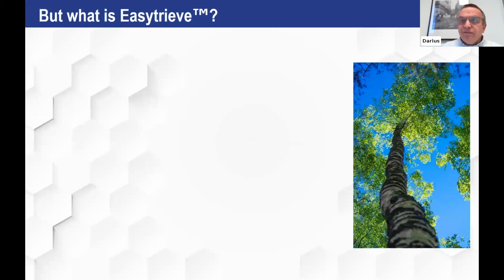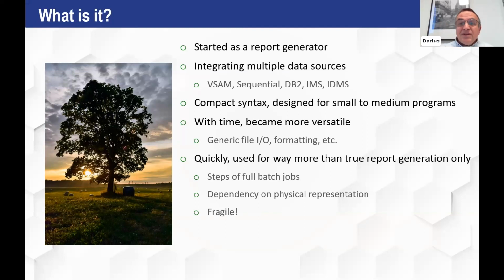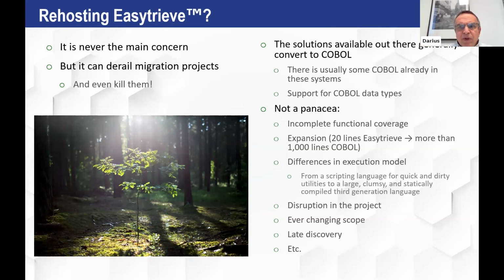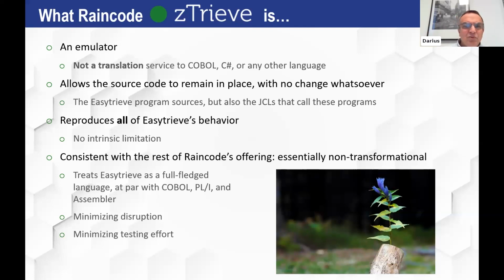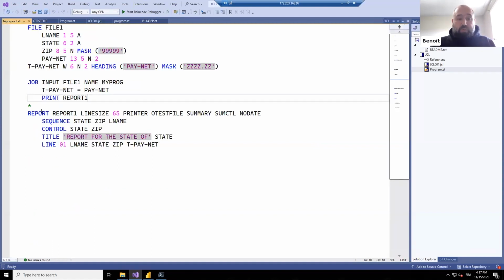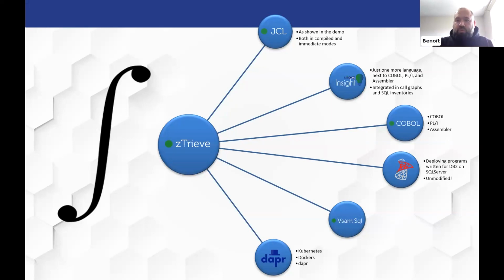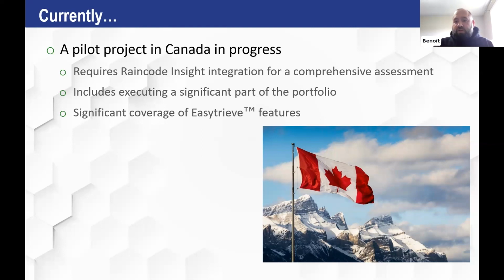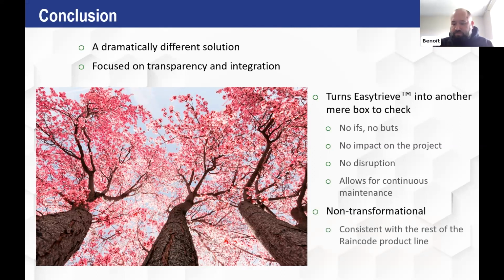Rehosting Easytrieve® to Azure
How to migrate my Easytrieve® programs to the cloud?

As a complete emulator for Easytrieve®, zTrieve reproduces its exact functionality.